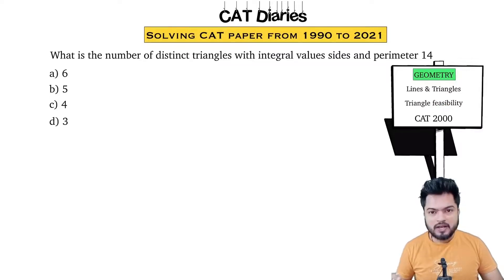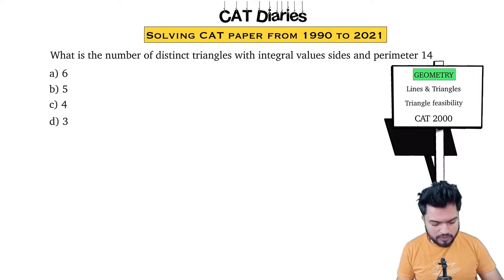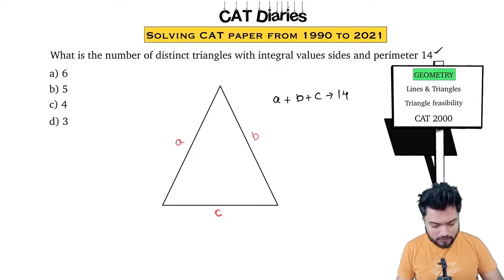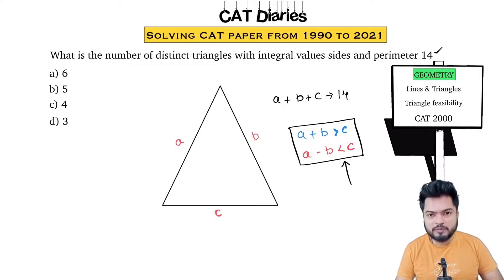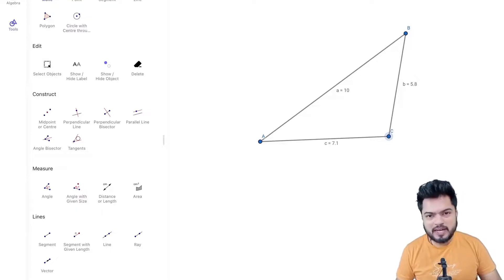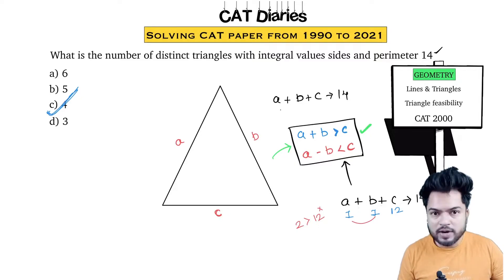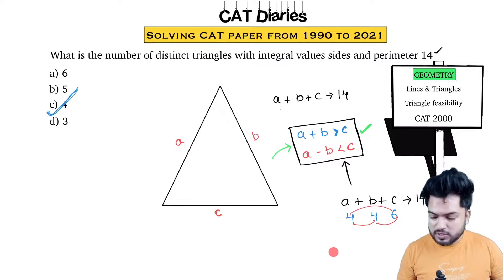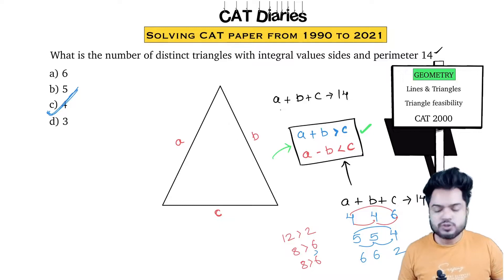CAT Diaries | CAT 1990 to 2021 | All CAT questions from geometry | Lines & Triangles | Part 1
Topic :- Geometry
Subtopic :- Lines & Triangles
Type :- Triangle feasibility